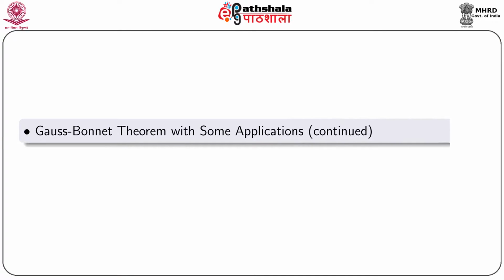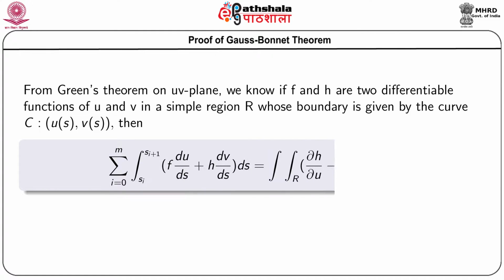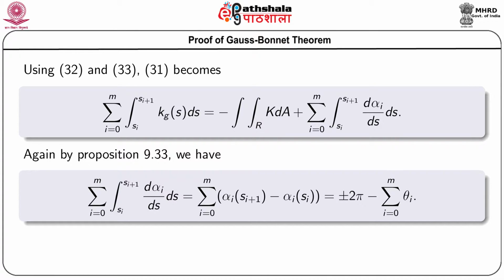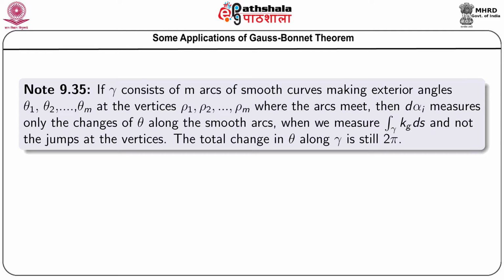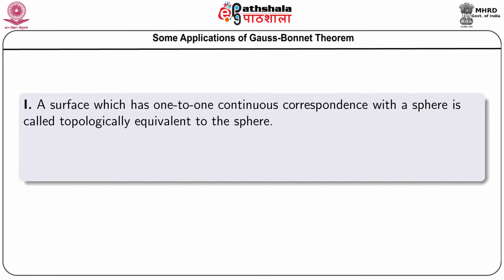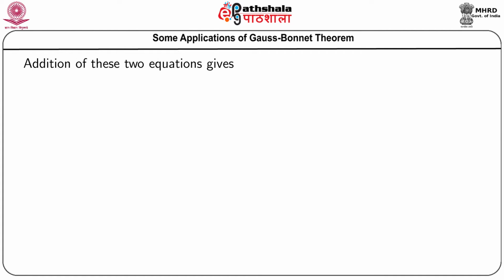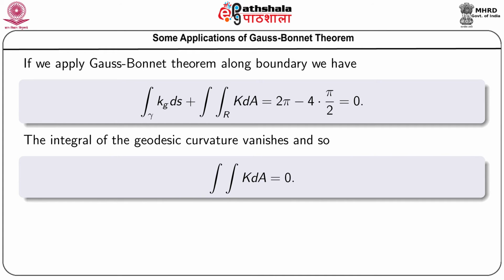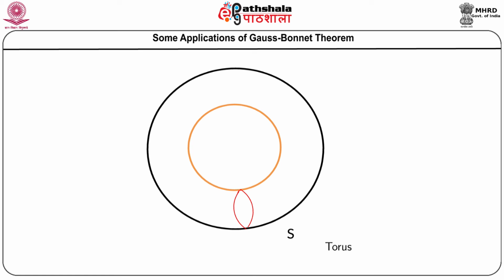Chap 9 Mod 9